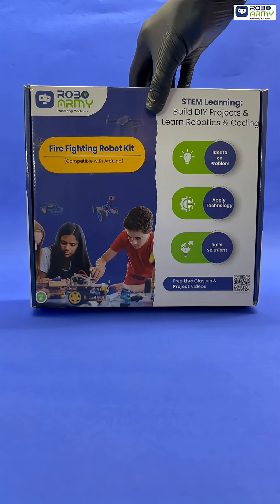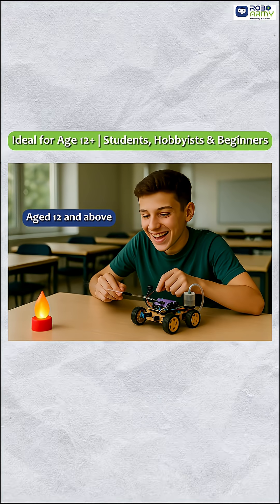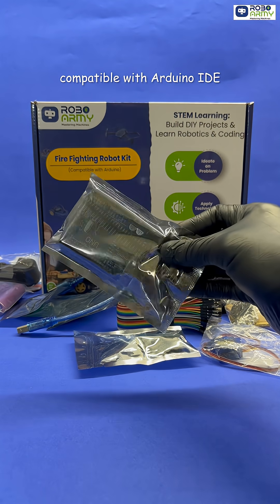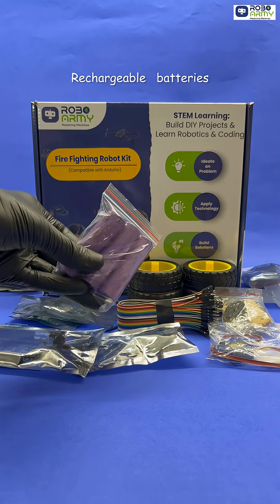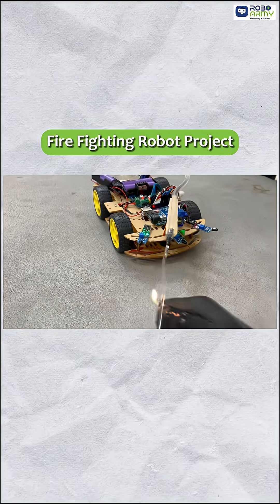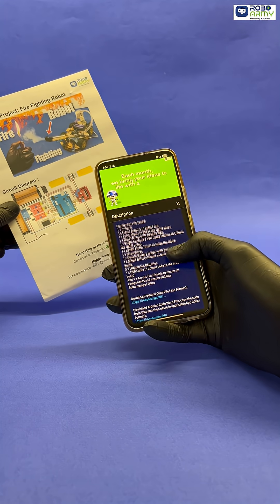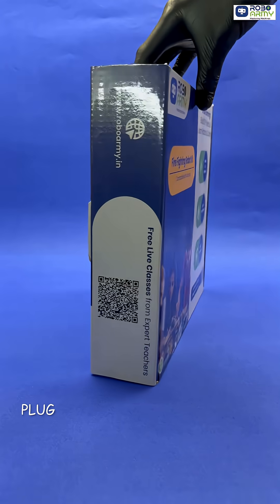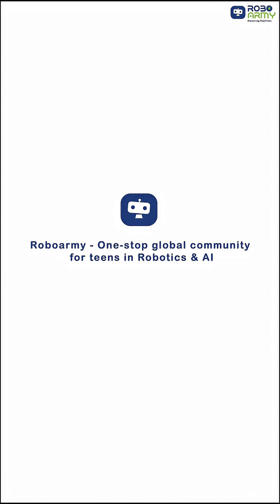🚨NEW KIT LAUNCHED! 🚨”🔥 “Build Your Own Fire Fighter Robot